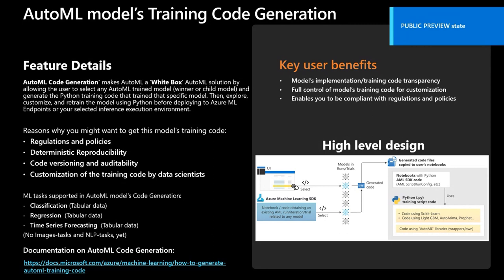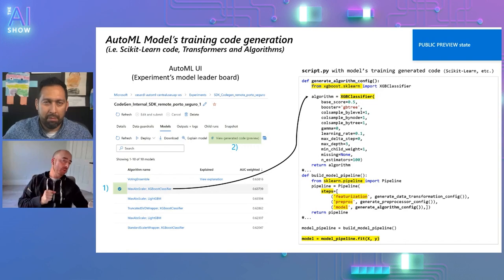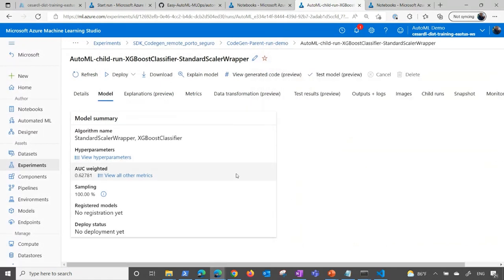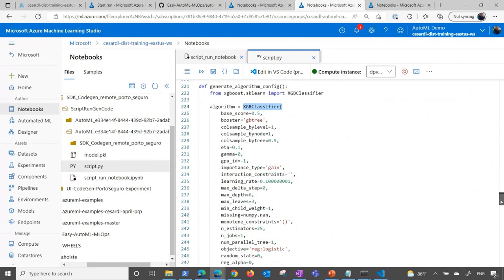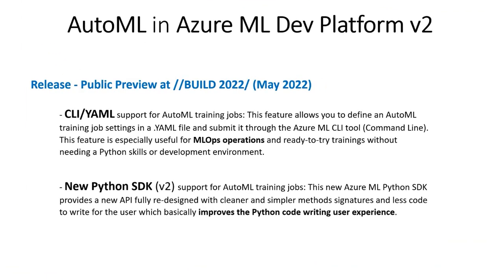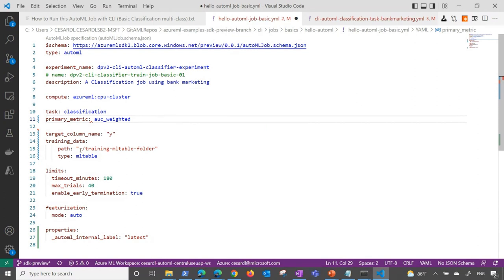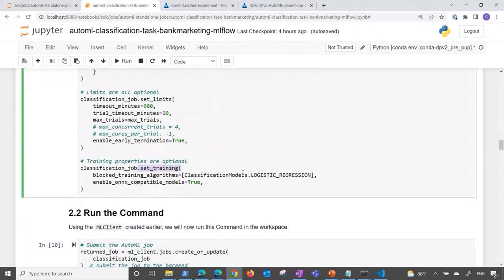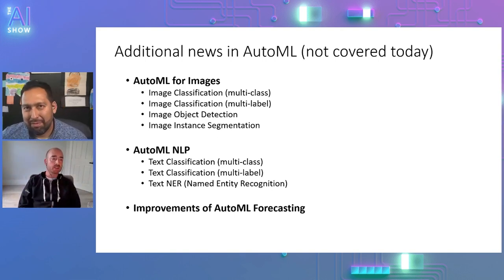Build Recap | What’s new in Azure Machine Learning Automated ML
Cesar De la Torre Llorente is here to highlight what's new in Azure Machine Learning Automated ML. He'll cover AutoML “white box” in action: Leverage Automated ML model's training code generation in Azure Machine Learning and Automated ML as part of Azure Machine Learning Python SDK v2 and CLI v2.

Jump to:
00:00 AI Show begins
00:16 Welcome Cesar
00:39 What is Auto ML
01:41 What's new in Auto ML - Code Generation
03:52 Auto ML Model's training code generation
04:57 demo
10:42 What's new in AutoML in Azure ML - Dev Platform v2
12:40 CLI v2 demo
15:01 Python SDK v2 demo
18:10 Learn more